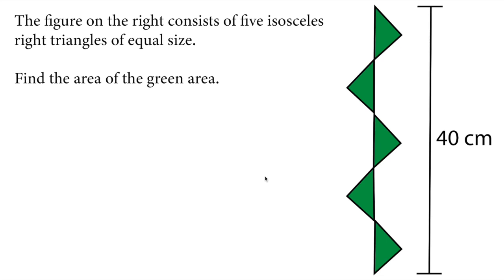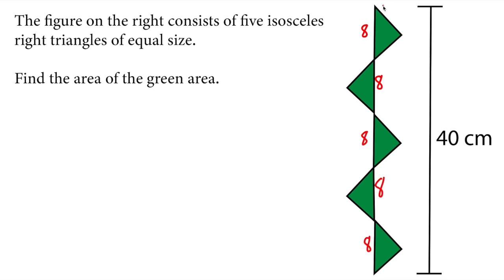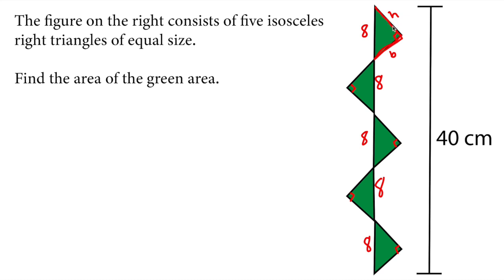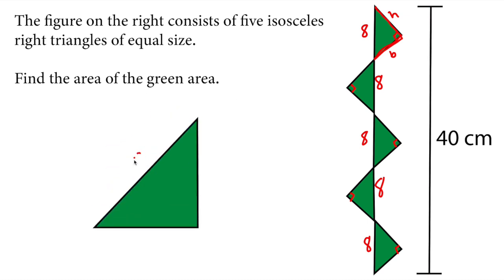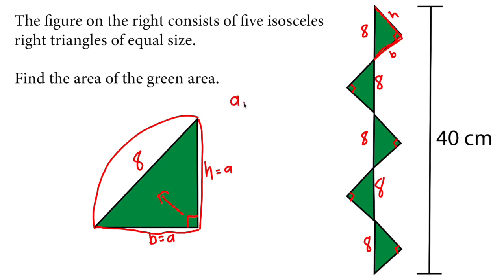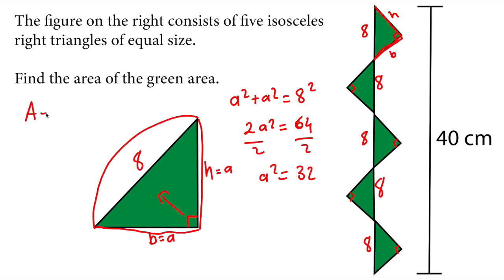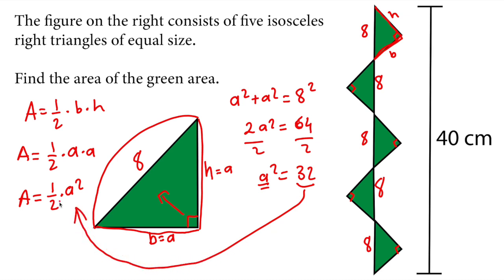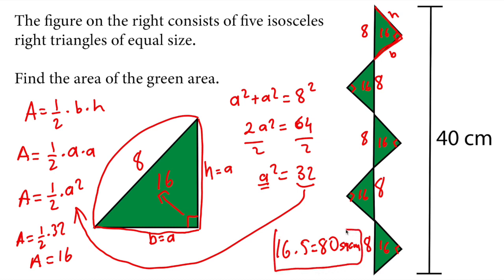Find the total Area of Triangles - 6th Grade Math Olympiad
In this video, we will learn how to find the total area of triangles in preparation for the 6th Grade Math Olympiad. We will explore different methods and strategies to calculate the area of triangles and how to apply them to various problems.

Whether you're a student preparing for the MathOlympiad or just looking to improve your math skills, this video will provide you with the tools to confidently tackle any triangle area problem. Join us on this journey to become a triangle area champion!